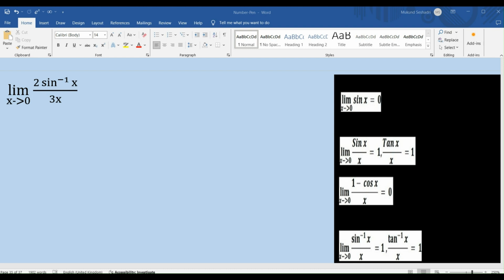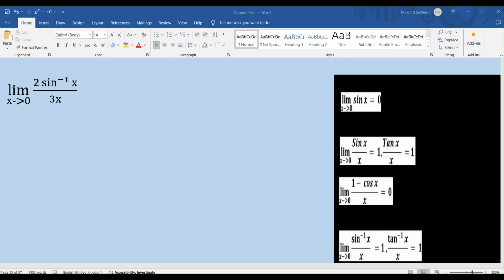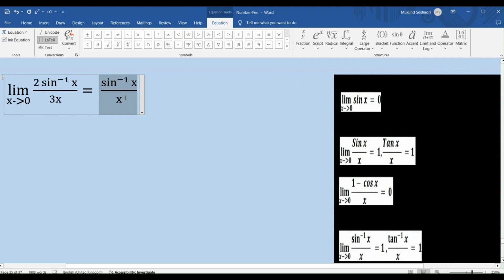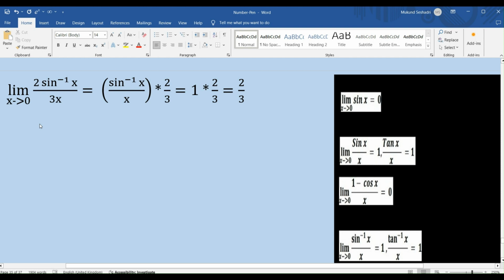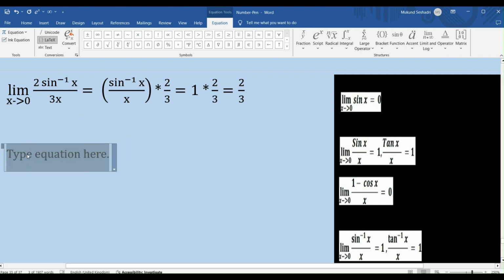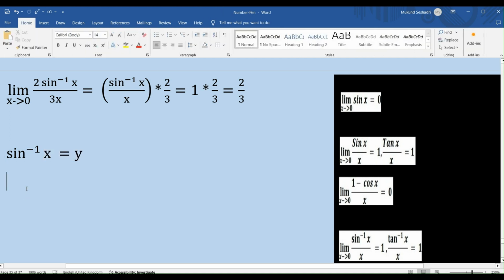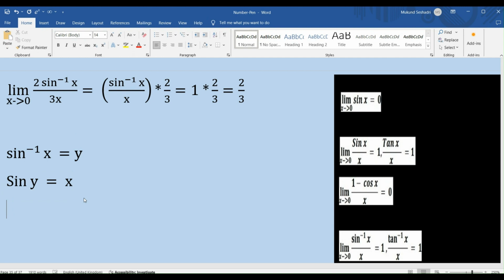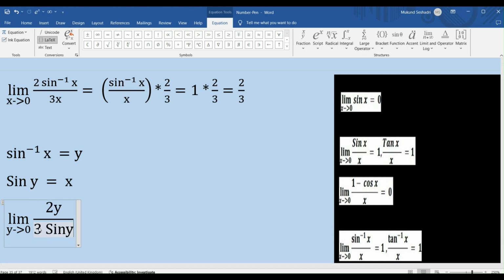49: Exercise 9.4, Problem 12 :Tamilnadu Stateboard Class XI: Limits and Continuity Calculus|Maths